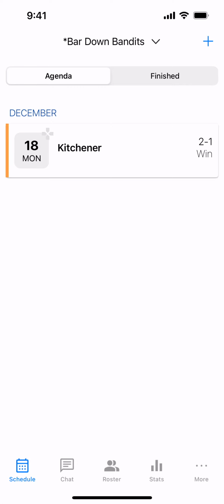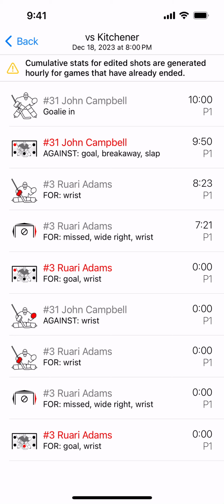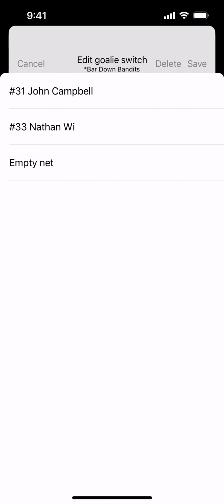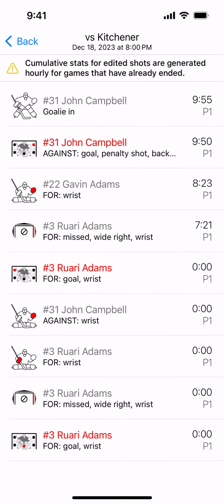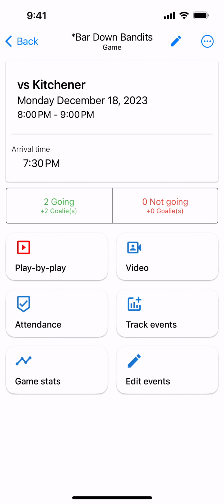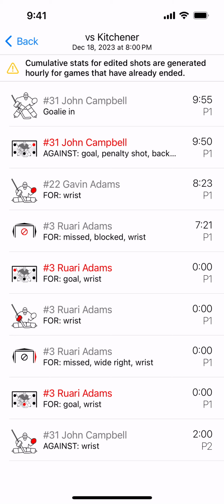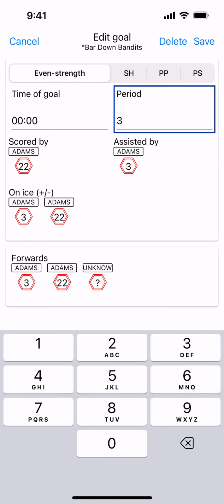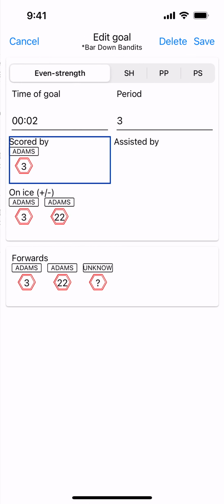Edit Shots and Goalie Times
This video demonstrates how to edit shots (for/against, on net, missed) and goalie switches.